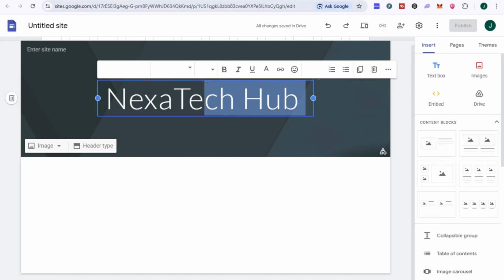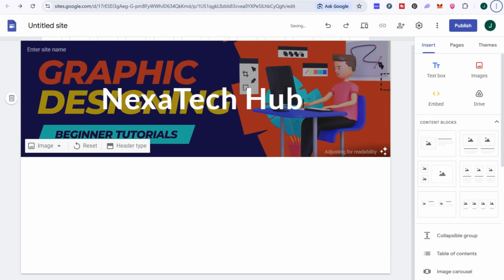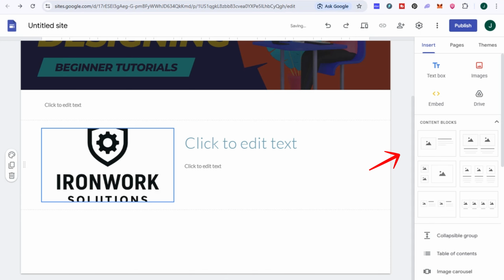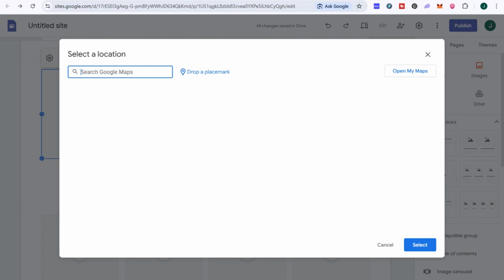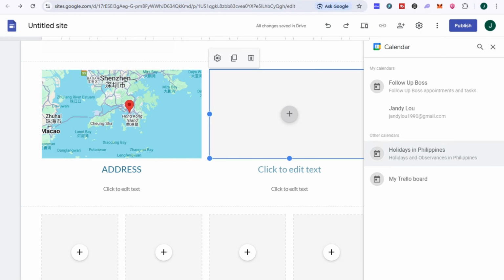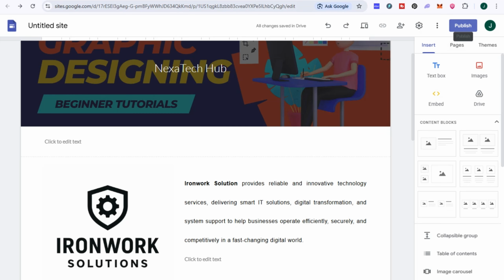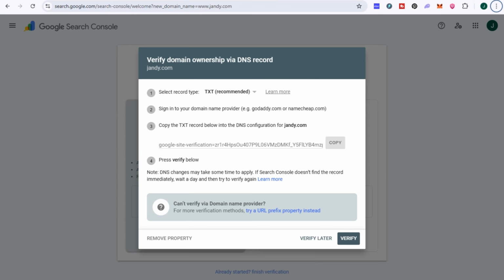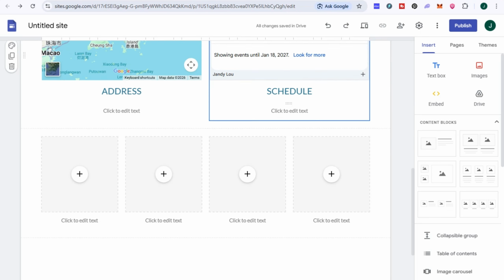How to Connect a Custom Domain to Google Sites 2026 (Complete Walkthrough)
Learn how to connect a custom domain to Google Sites in 2026 with this complete step-by-step walkthrough. This guide shows you exactly how to link your own domain name to a Google Sites website, whether you purchased your domain from Google Domains, GoDaddy, Namecheap, or another provider. You’ll see how to access DNS settings, add the required records, verify domain ownership, and properly publish your site so it works smoothly with your custom URL.

This tutorial is perfect for beginners who want a professional-looking website using Google Sites without coding. If you’re setting up a personal site, business website, portfolio, or landing page, this video walks you through the entire process clearly and simply, including common mistakes to avoid and what to do if your domain doesn’t connect right away.